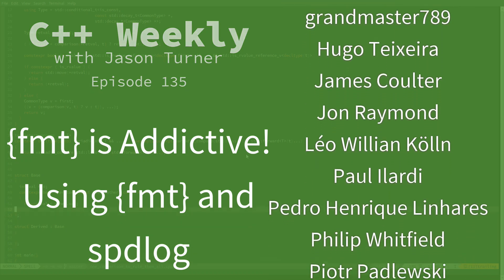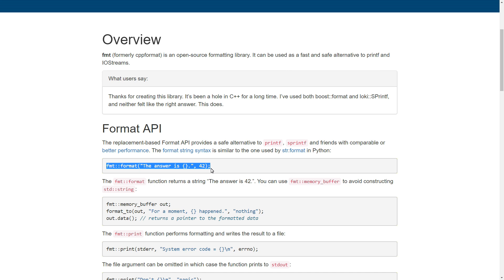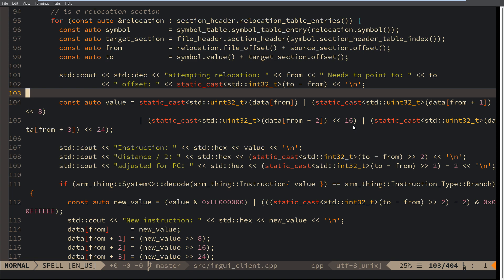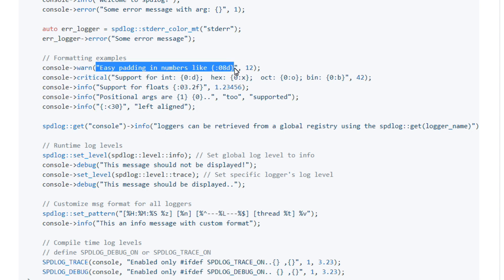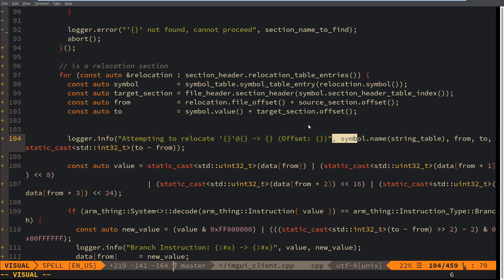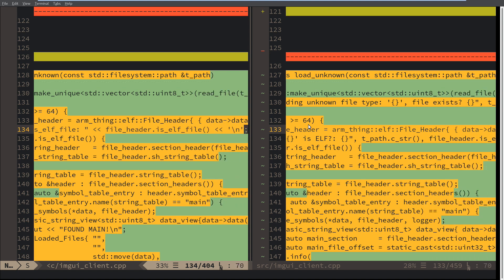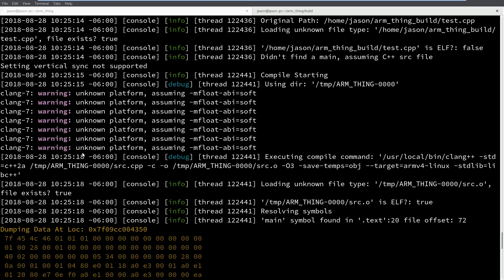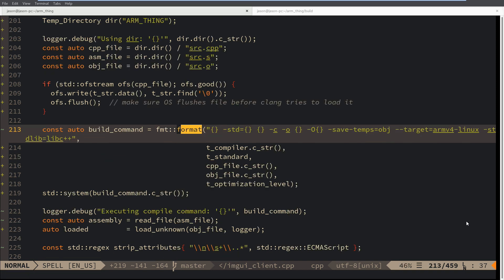C++ Weekly - Ep 135 - {fmt} is Addictive! Using {fmt} and spdlog